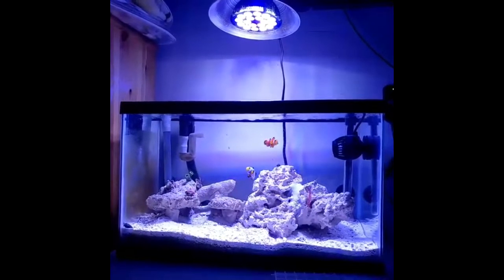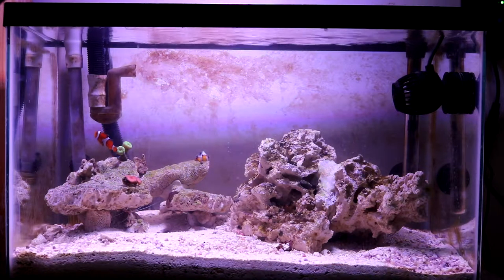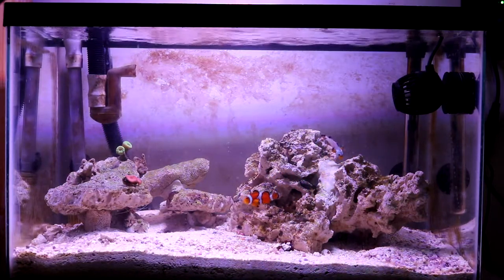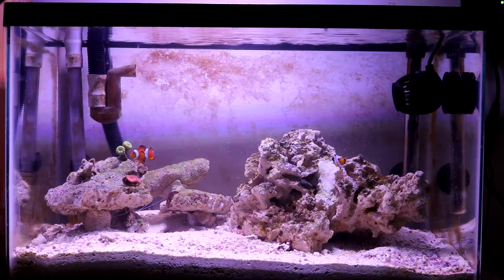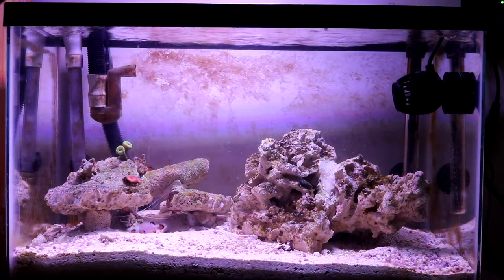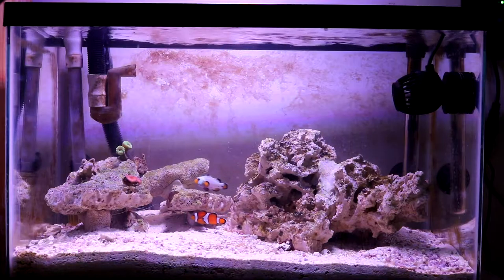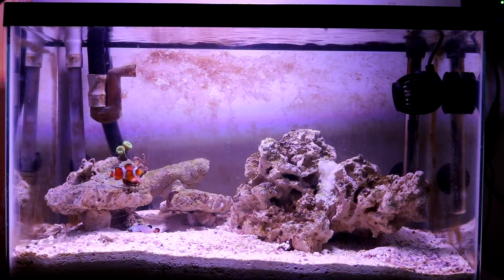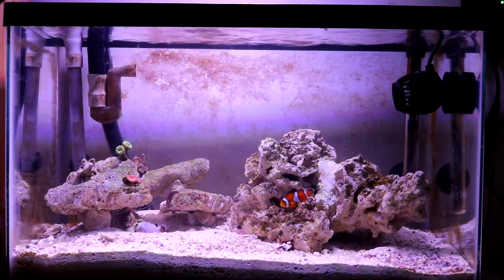Project Nano Reef EP 3: Finished Aquascape & Pricing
ON this episode i will show you guys my finished and cycled aquascape.